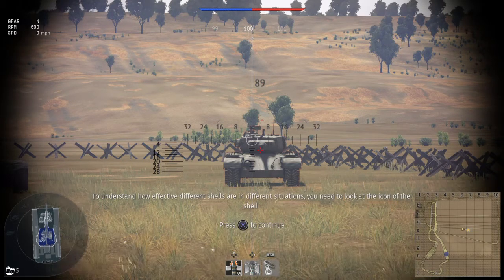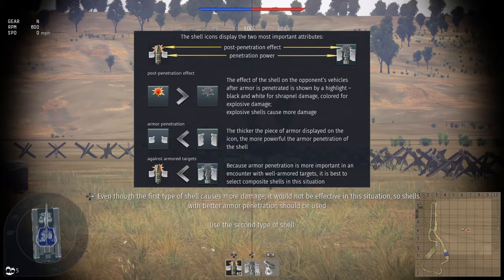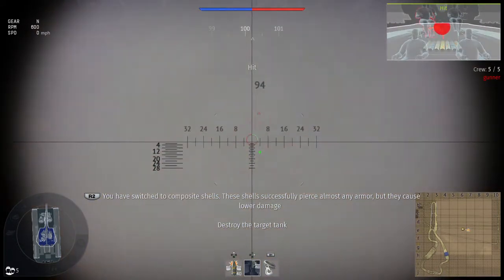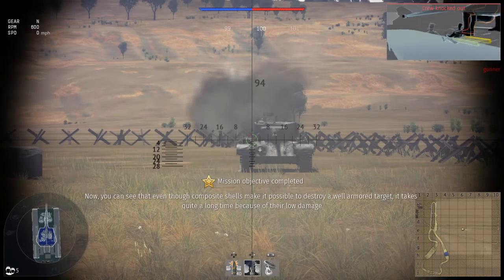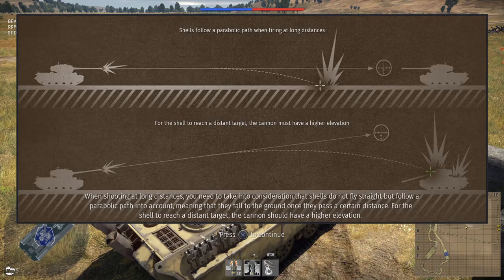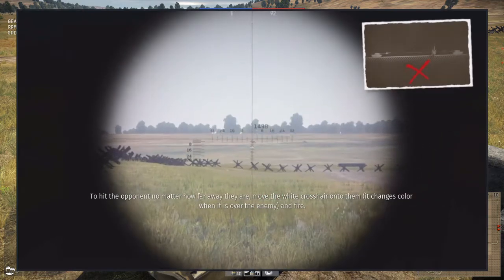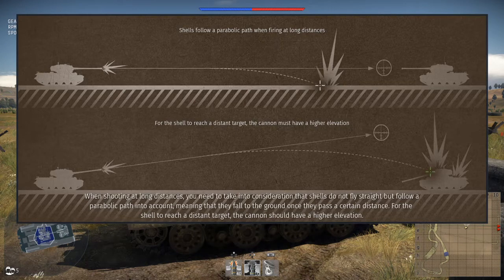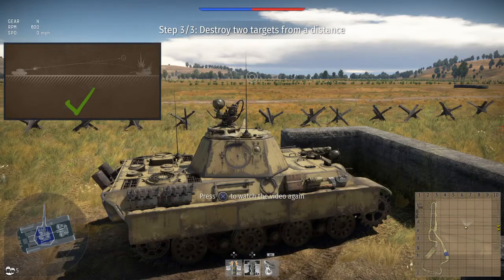War Thunder - Tank Gunnery - First Look - Warts & All - PS4 Online Gameplay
PS4 Online Gameplay
Tank Gunnery Course
First Look
Warts & All